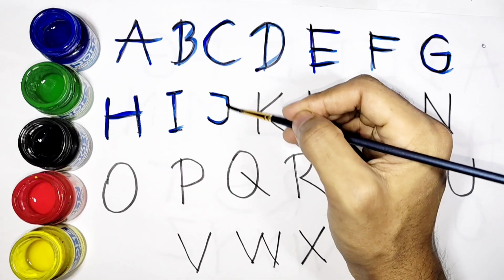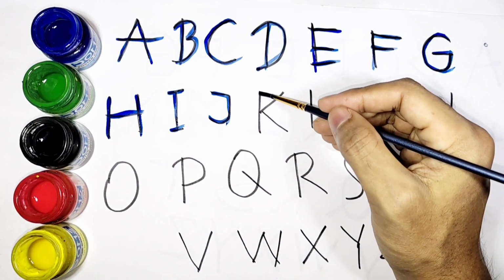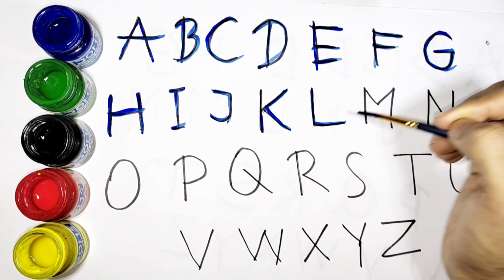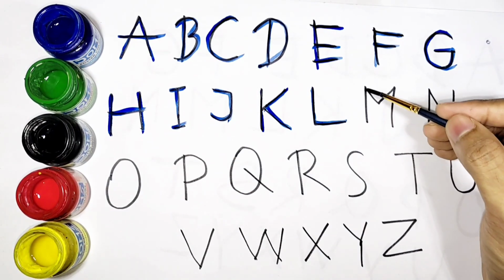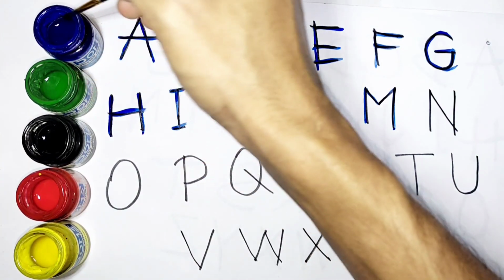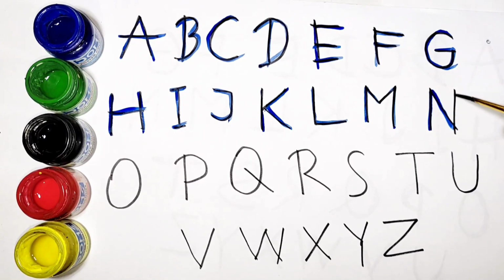Learn to Draw the Alphabet A-Z: Easy & Fun for Beginners! Writing Capital letters Alphabet